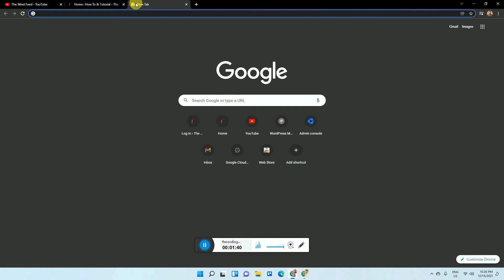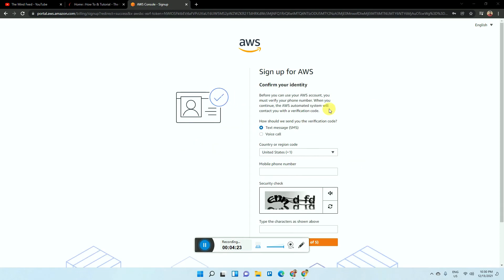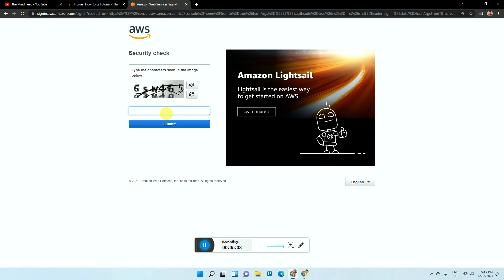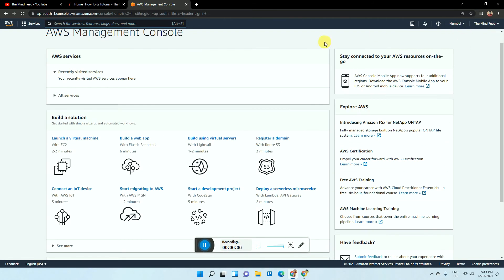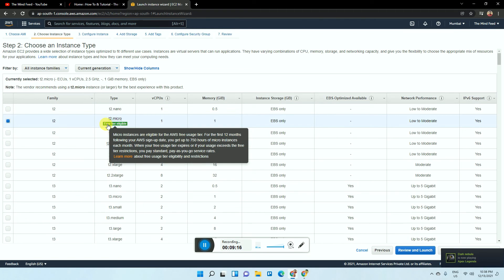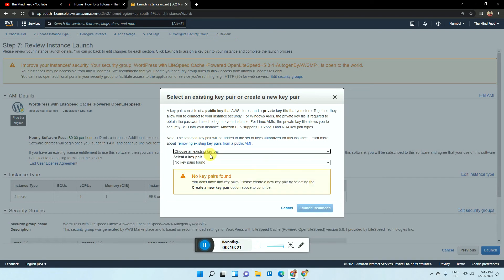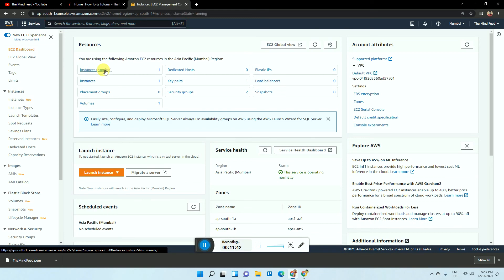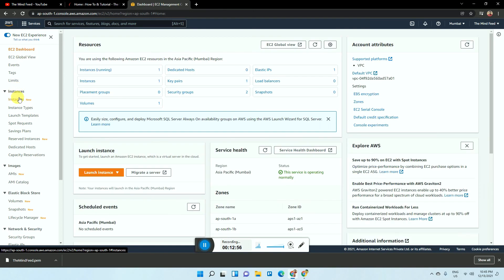Free VPS Hosting WordPress For 12 Months How To Install WordPress on AWS EC2 With SSL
+ About This Video:
In this video, we will learn how to install WordPress on AWS EC2 with 12 months of free VPS hosting. Why spend money when you can get 10 months of web hosting absolutely free.

+ Top Recommended Products & Services:
Web​​ Hosting
1.Gaming Mouse
2.Boya Mic
3.Gaming Headphones
4.Zebronics Keyboard